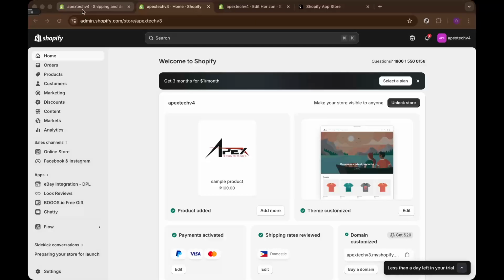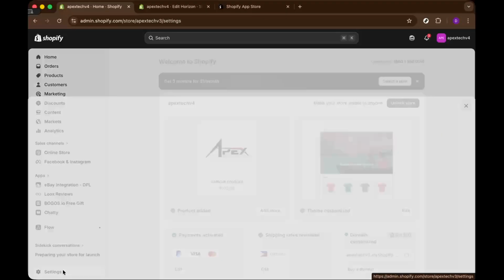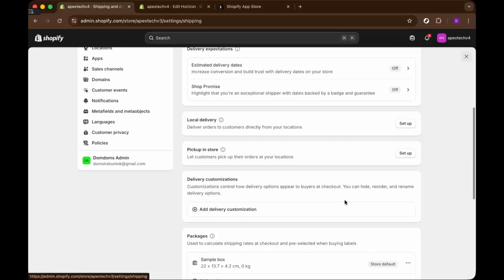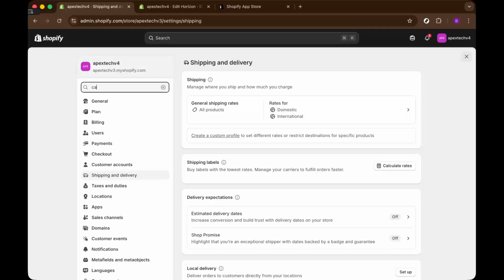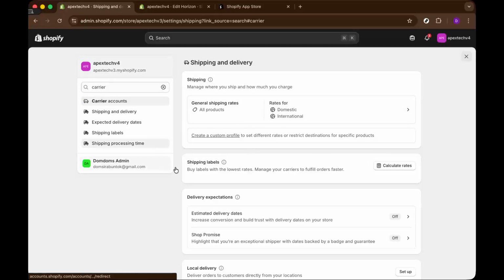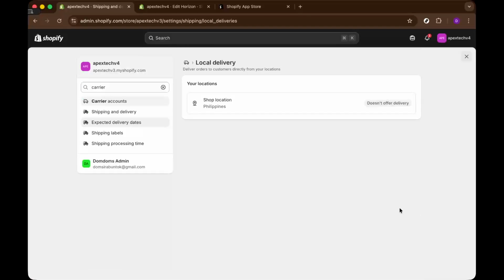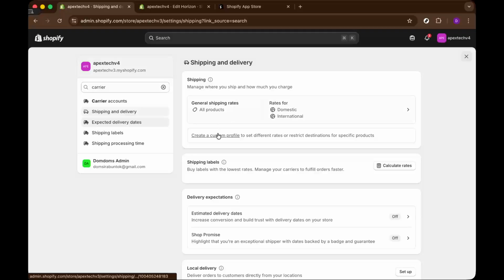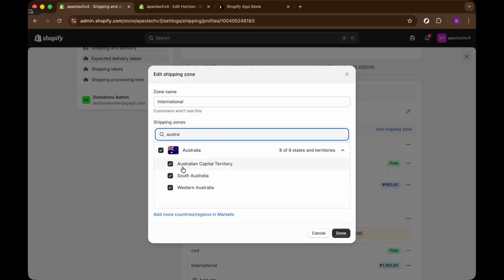How to Connect Your Australia Post eParcel Account to Shopify in 2026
Want to integrate Australia Post eParcel with your Shopify store in 2026? In this step-by-step tutorial, you’ll learn how to connect your eParcel account, streamline shipping, and manage orders efficiently.

Connecting eParcel allows you to print shipping labels, track packages, and provide accurate delivery information to your customers directly from Shopify.

In this video, you’ll learn how to:

✅ Sign in to your Australia Post eParcel account
✅ Install and configure the eParcel app in Shopify
✅ Link your account credentials securely
✅ Set up shipping rates and options for your store
✅ Print shipping labels and track orders
✅ Manage deliveries and streamline your fulfillment process

By the end of this tutorial, you’ll be able to confidently connect your Australia Post eParcel account to Shopify and simplify your store’s shipping workflow in 2026.